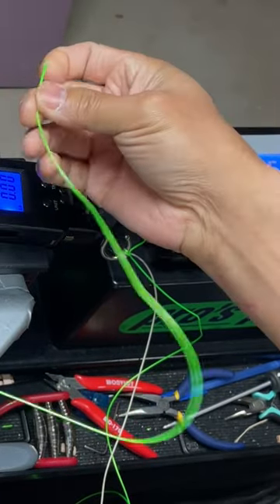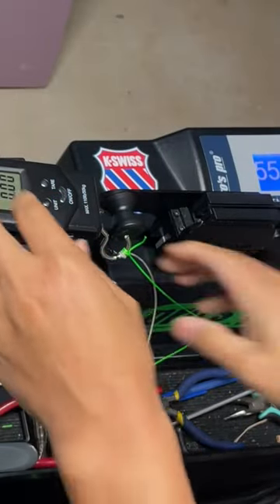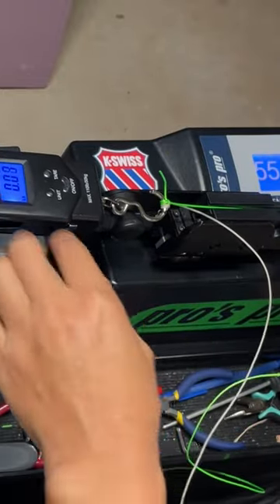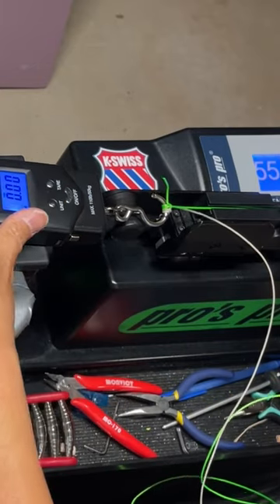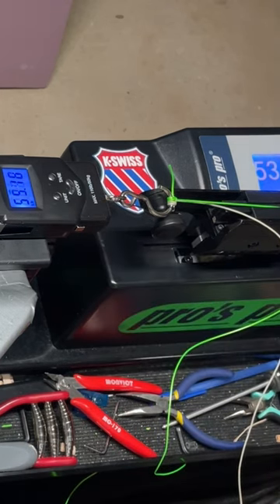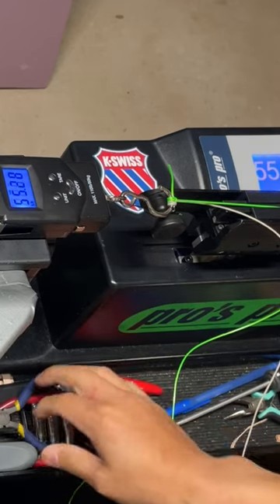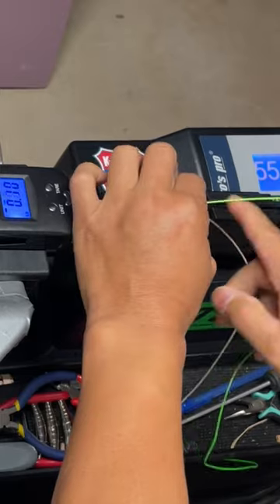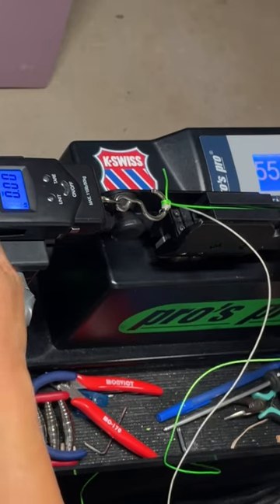Checking racquet stringer tension calibration accuracy